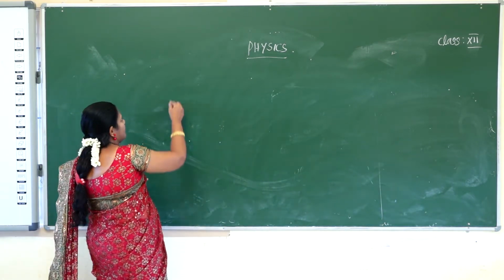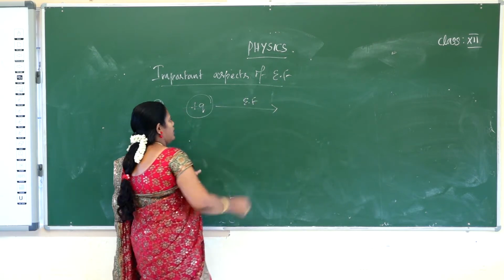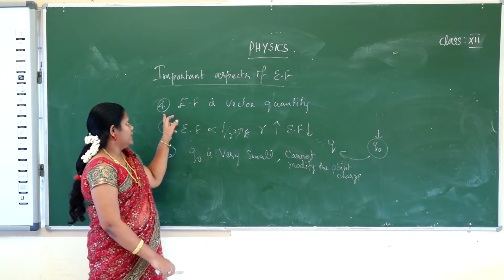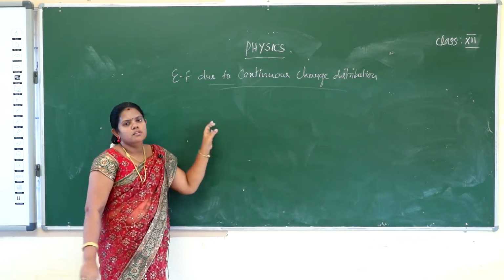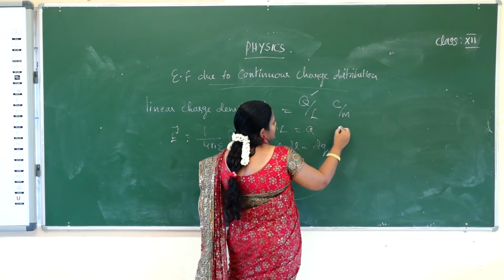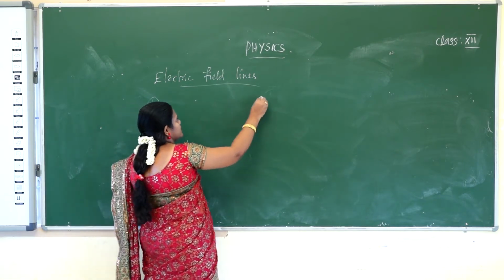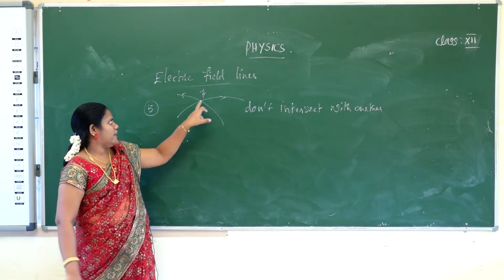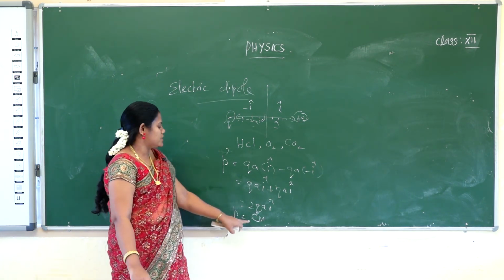XII PHYSICS - DAY 2- UNIT:1- ELECTRIC FIELD LINES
Curriculum: Tamilnadu Samacheer Kalvi
Syllabus: Stateboard
Class: XII
Subject: Physics
Topic: UNIT:1- ELECTRIC FIELD LINES

Tirunelveli-627011
Phone no- 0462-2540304 / 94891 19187